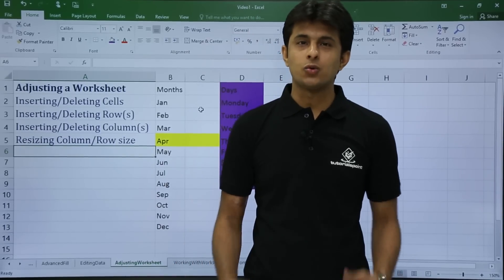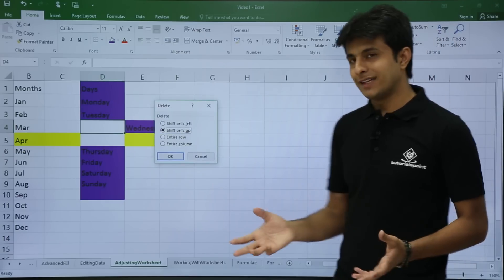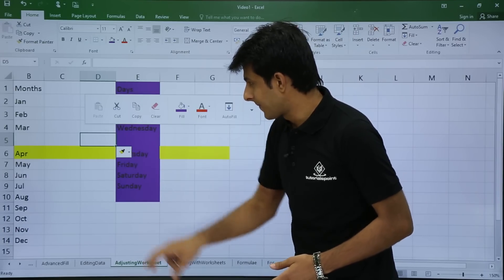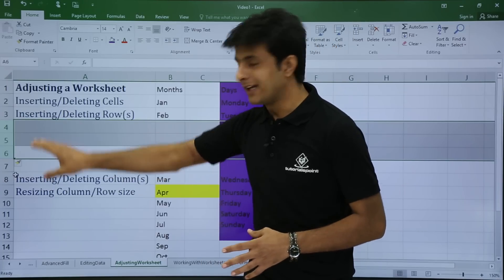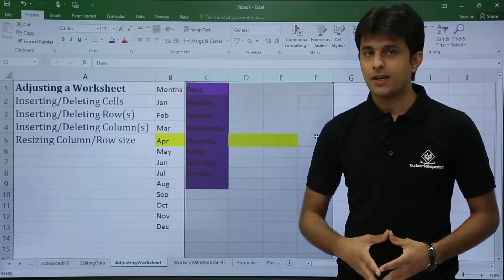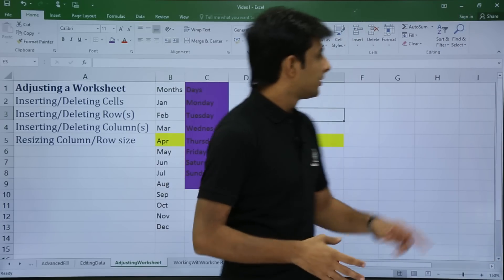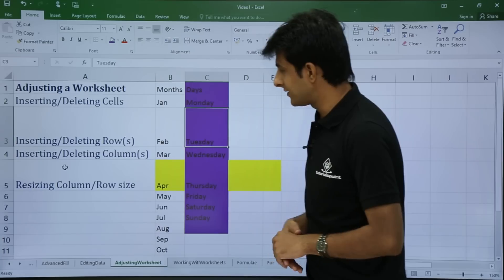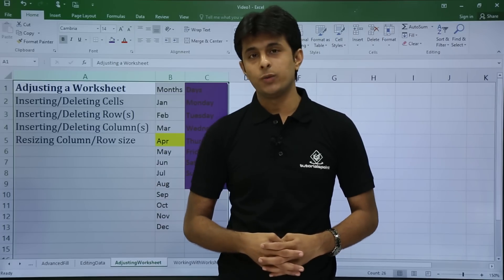MS Excel - Adjusting worksheet